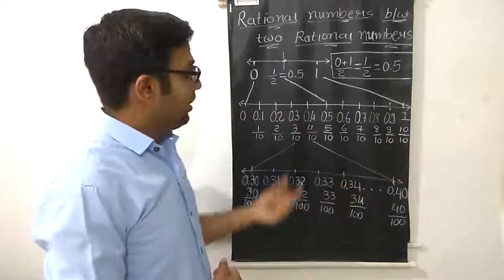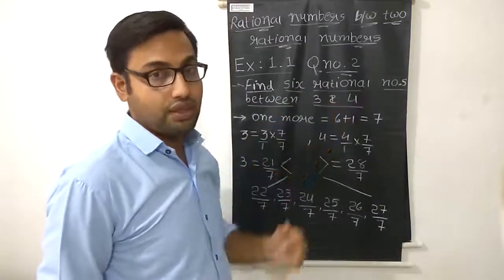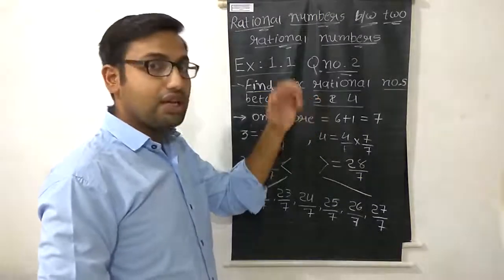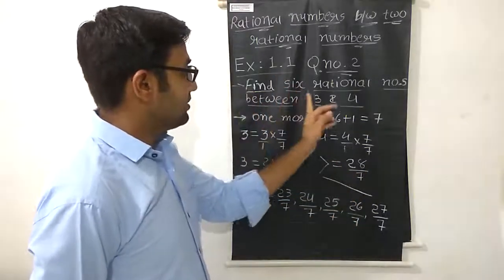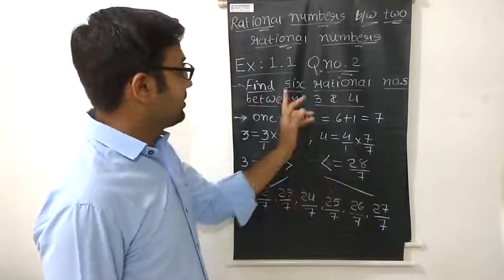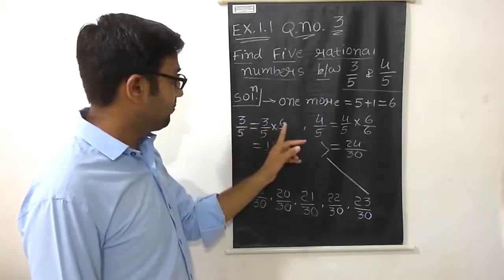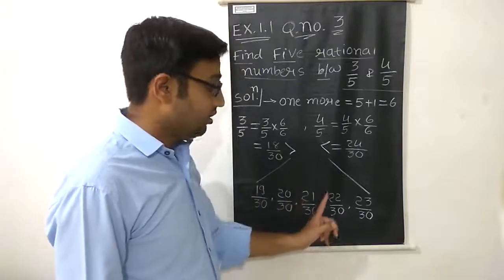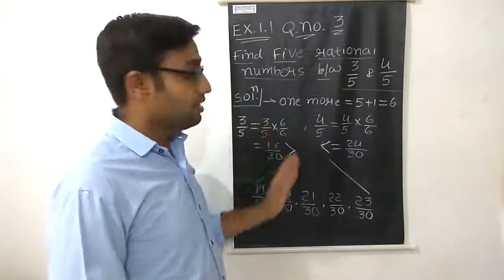Std.9 | Ch.1 | Exercise 1.1 Q.no. 2 and 3